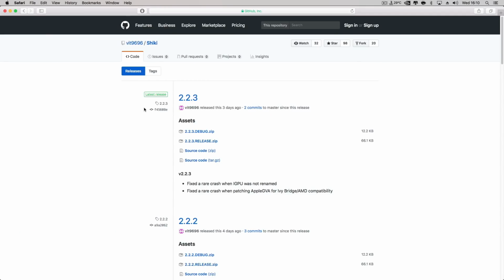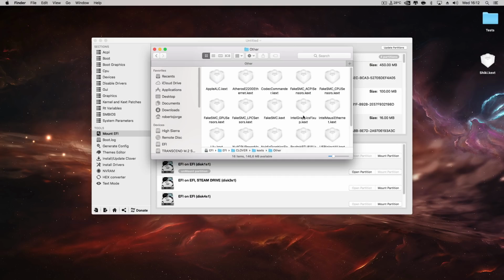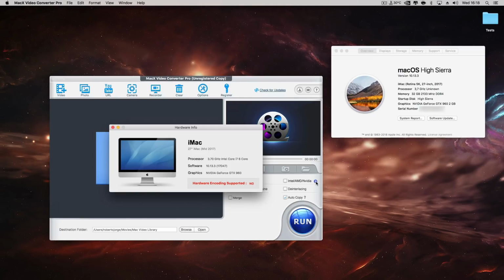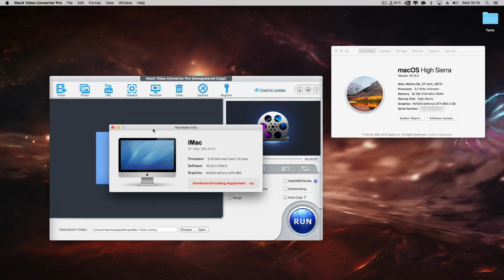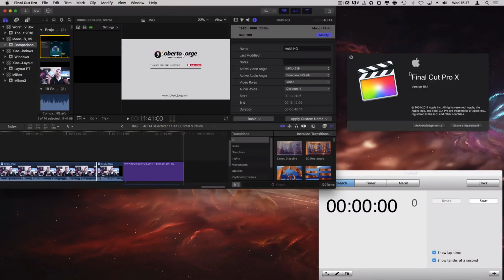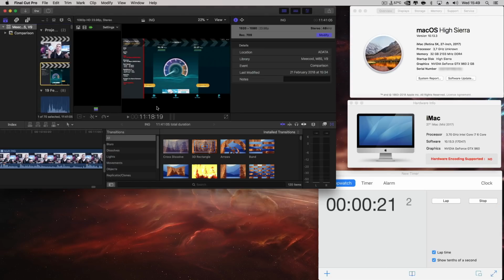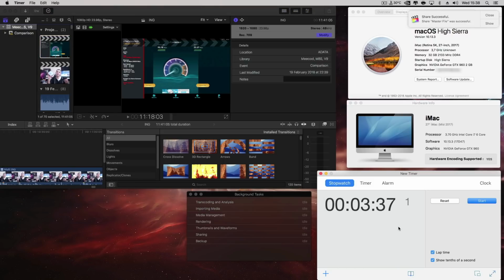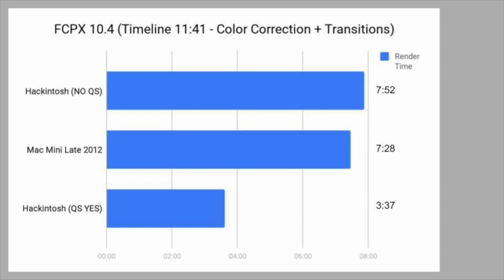How To ENABLE QUICK SYNC On A HACKINTOSH & RESULTS !!!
2- Use Clover Configurator to Mount EFI Partition
3- Open EFI Folder as instructed on the video
4- Paste de Shiki Kext inside the described folder
5- Open Config.Plist and use "shikigva=12" custom flag
6- Reboot and use Macx Video Converter to check if Quick Sync is Enabled